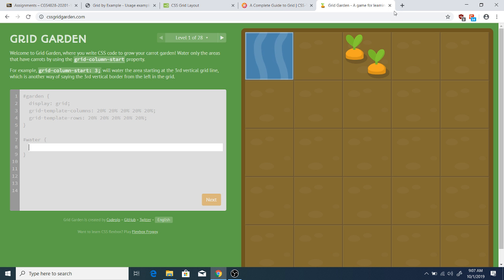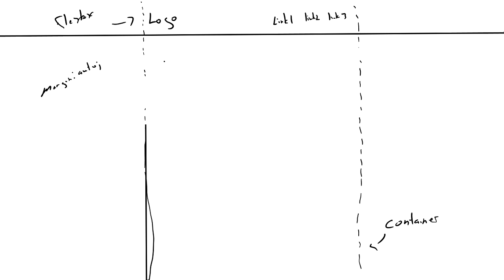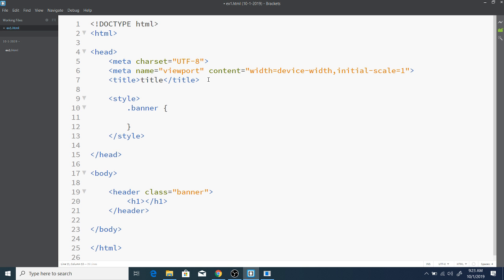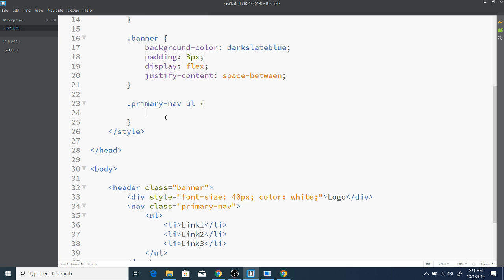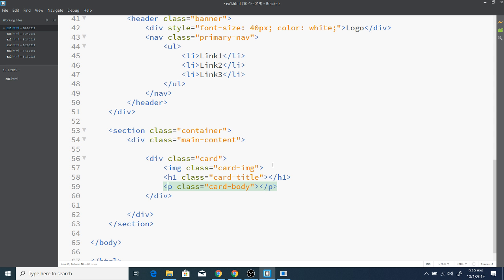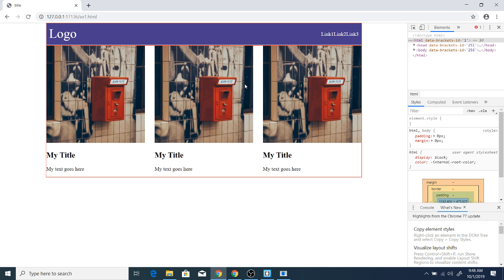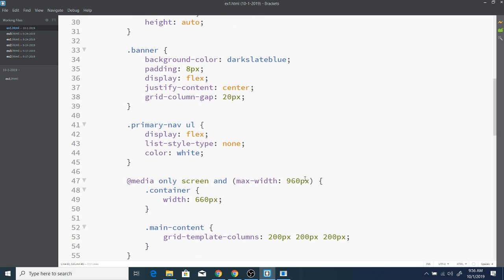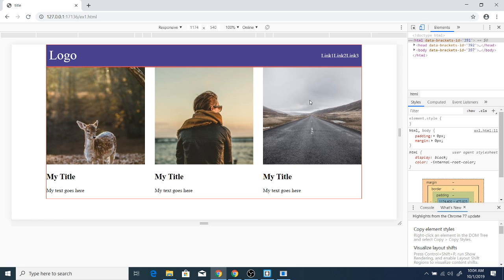Fall 2019 CGS4828 10-1-2019